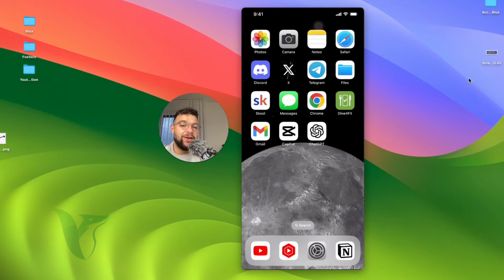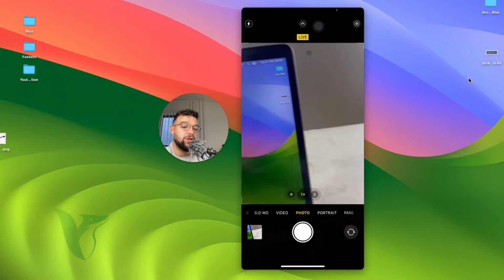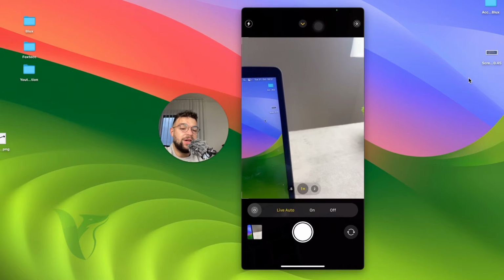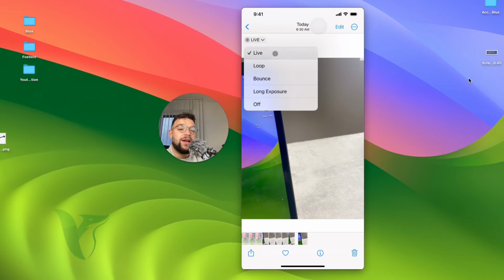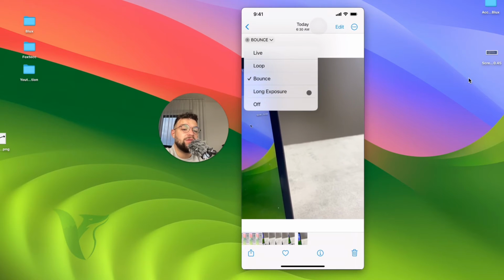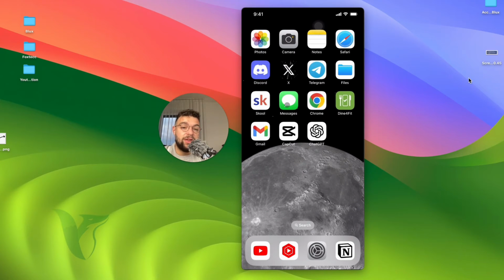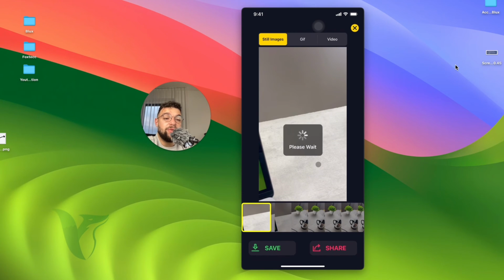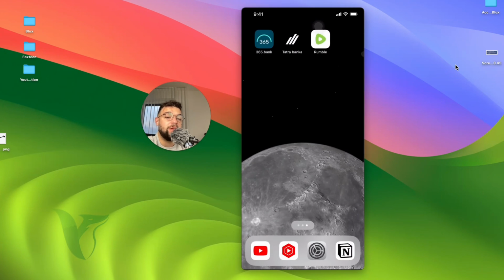How to Add Live Effects on Photos (explained)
Spice up your iPhone photos with mesmerizing live effects! This video tutorial will guide you through the process of adding dynamic effects to your static images, transforming them into eye-catching visual delights. Discover how to give your photos a unique, captivating touch, and take your iPhone photography to the next level with these easy steps.

Timestamps:
0:00 Introduction
0:32 Enabling Live Photos
1:00 Exploring Live Effects
3:13 Enhancing Live Photos